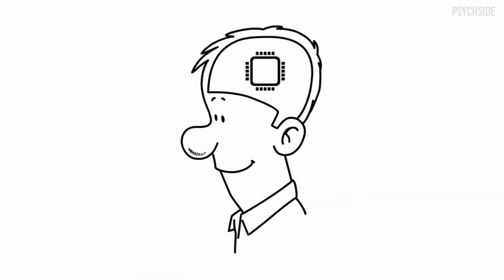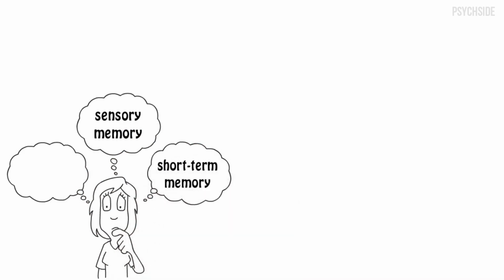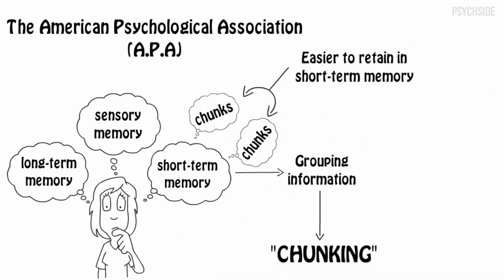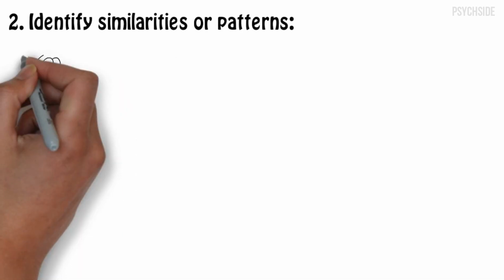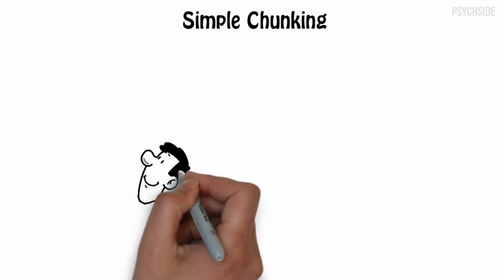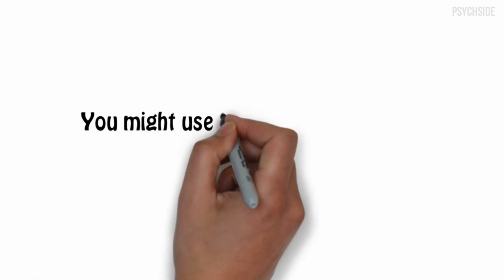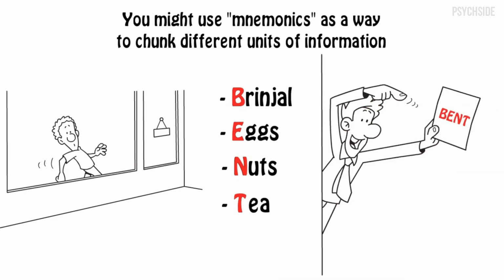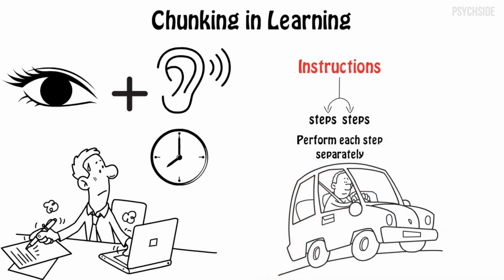CHUNKING PSYCHOLOGY : Best Learning Technique For Better Memory | How To Remember Everything?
Most common question among students is how to remember what you have studied. In this video we are trying to explain what is chunking psychology and how it can help you learn and understand things better, as we as improve your memory.
 In education as well as psychology, chunking is a way to bind together pieces of information so they are easier to understand and remember. In psychology, a chunk is defined as a collection of similar units or pieces of information combined into one group. This makes it easier to recall larger groups of data, including words and numbers.

There are a lot ways to improve your memory. Chunking technique is one best learning technique.

Credits:
Written By: Ritika Matta - Counseling Psychologist